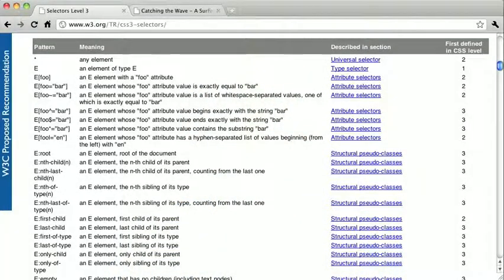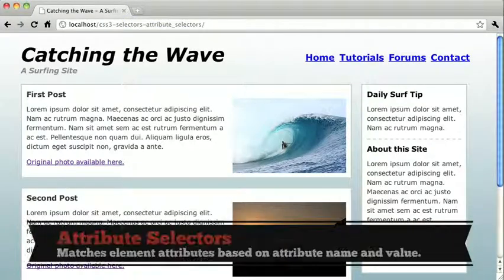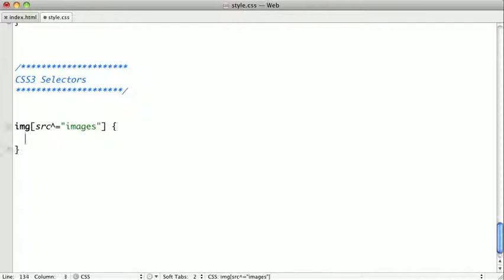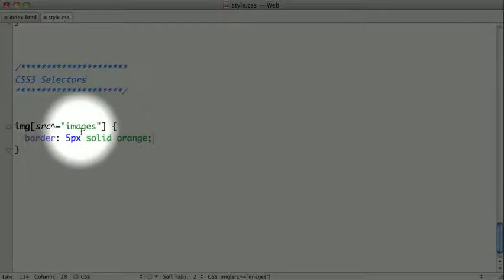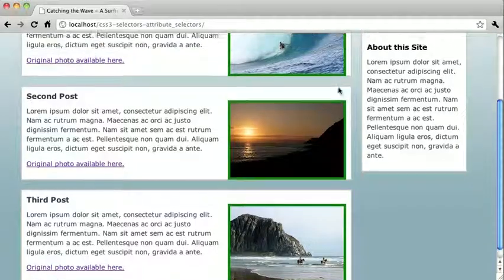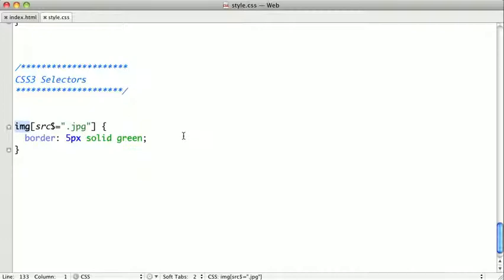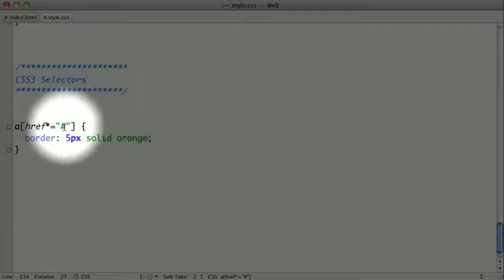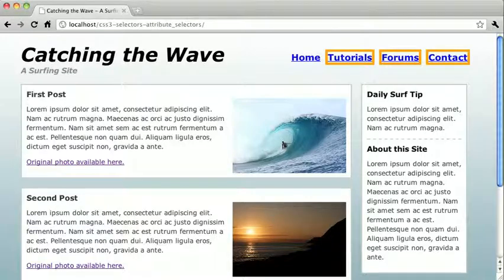CSS3: Selectors: Attribute Selectors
Think Vitamin Membership is now Treehouse check out our Youtube Channel this 6-minute video, you'll learn about all of the new attribute selectors in CSS3.